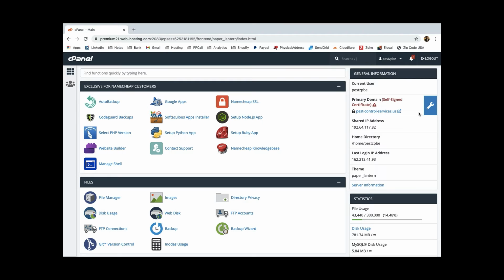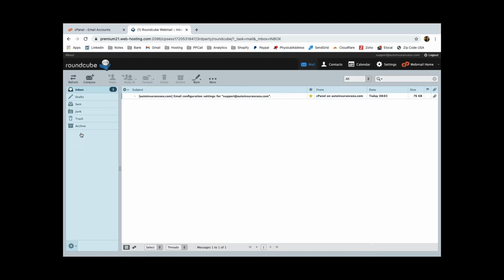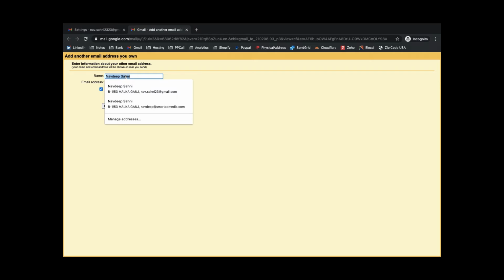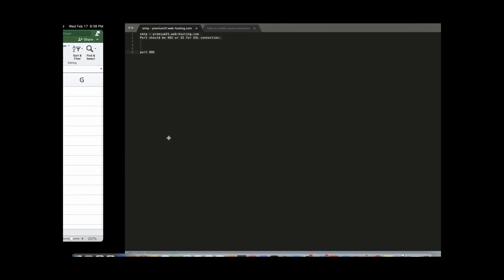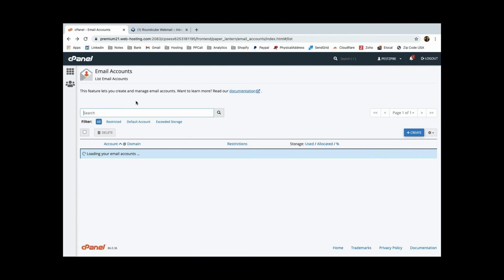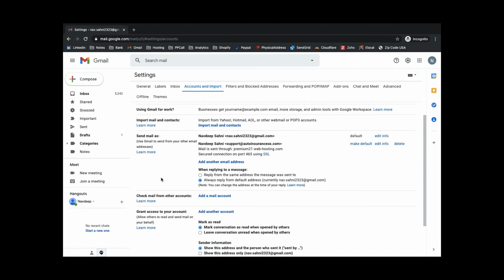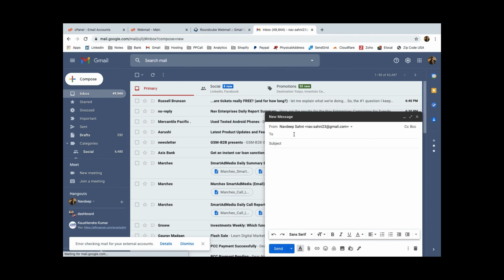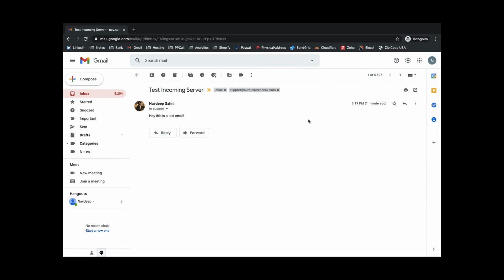Create Business Email Address & Link With Gmail